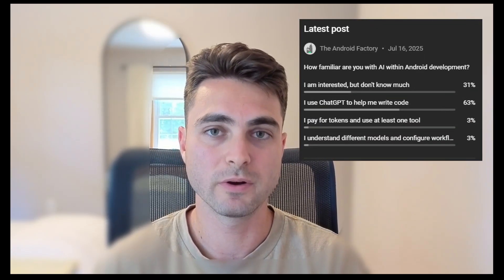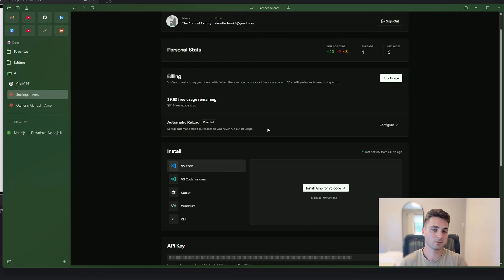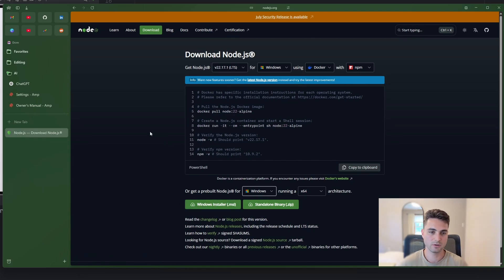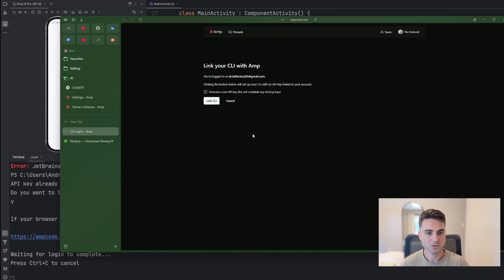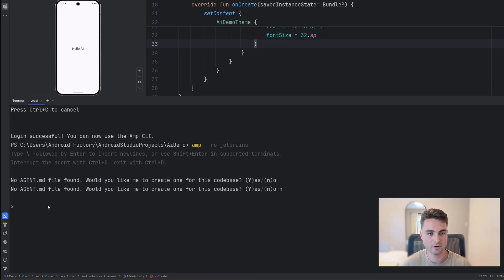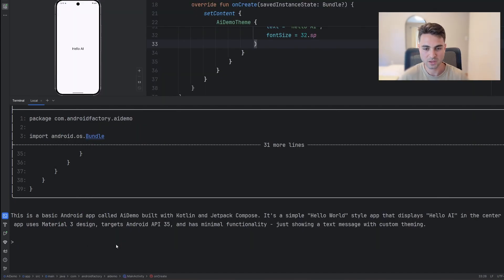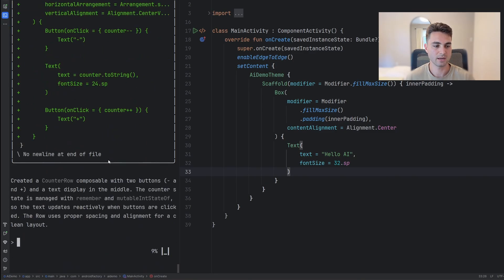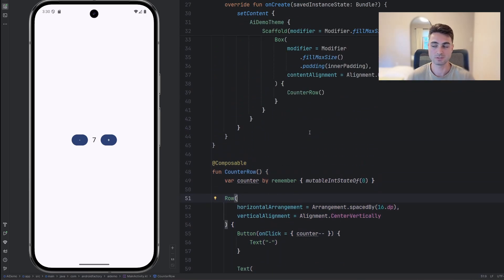AI Introduction: Amp in Android Studio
In this video, I introduce a powerful AI agent that you can use inside Android Studio!

0:00 Amp Intro
1:20 Billing information
2:34 Installing Amp
4:00 Configure the CLI
5:30 AGENT.md
6:12 AI demo